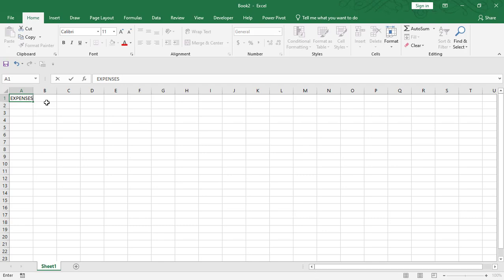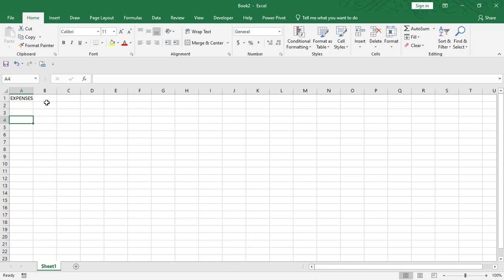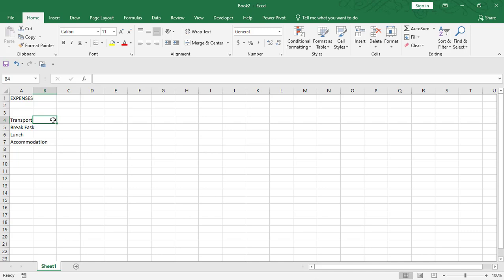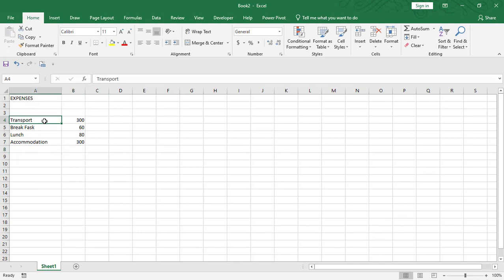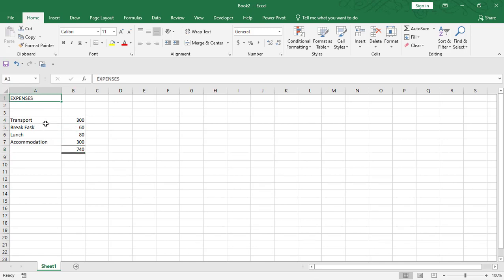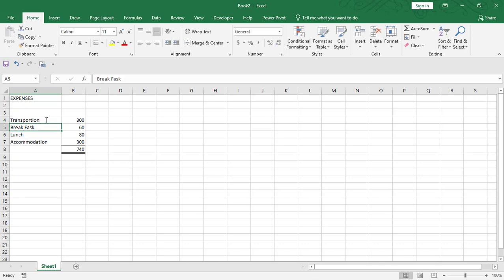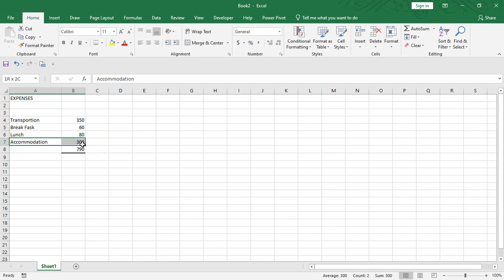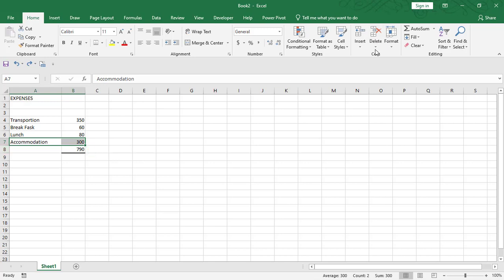Data Entry, Editing, Data Types, and Delete in Microsoft Excel | Excel Tips and Tricks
In this comprehensive Excel tutorial, we dive deep into the world of data entry, editing, data types, and delete functions in Microsoft Excel. Whether you're a beginner or an experienced user, this video will provide you with essential knowledge and practical tips to efficiently manage your data in Excel. 📊📝

Key Takeaways:
- Learn how to enter and edit data accurately and quickly in Excel.
- Understand different data types and how to handle them effectively.
- Master the art of deleting and clearing data without leaving behind unwanted residue.
- Discover time-saving shortcuts and best practices for data manipulation in Excel.

Whether you're working with spreadsheets for personal projects or professional data analysis, mastering these fundamental Excel skills will boost your productivity and streamline your workflows. 🔧📈